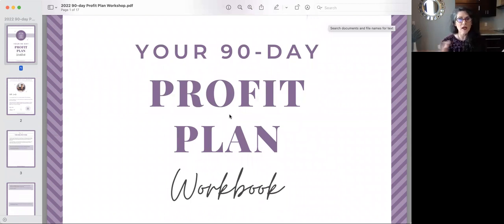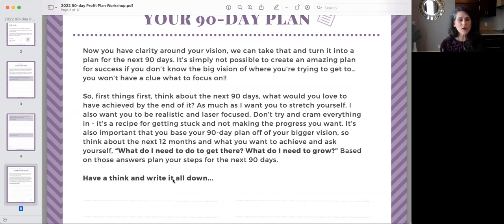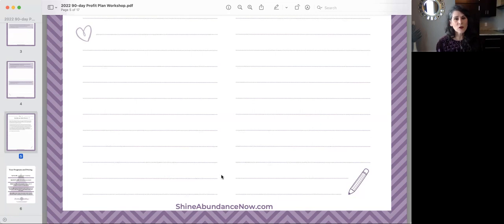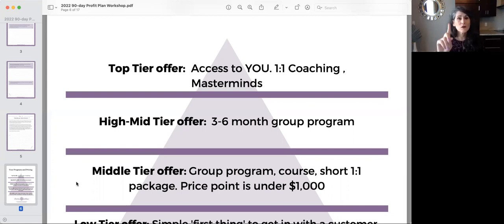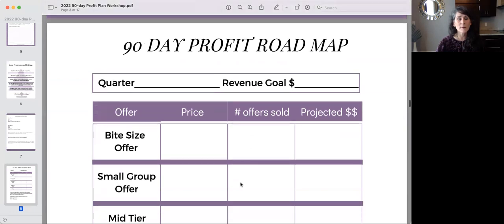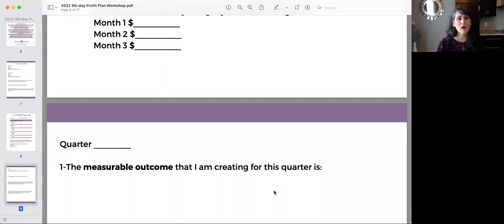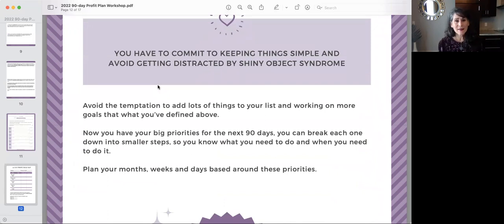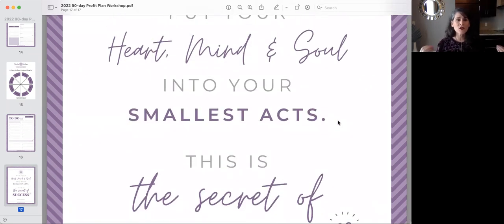90 day profit plan masterclass for 6 figure success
Grab your workbook here and then join us for creating your 90-day profit plan to take you to 6 figures and beyond.